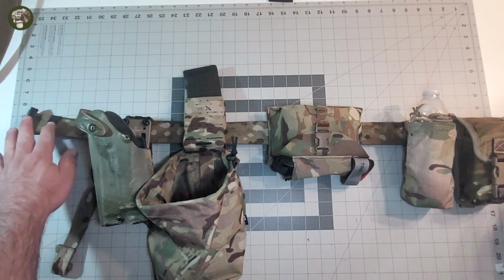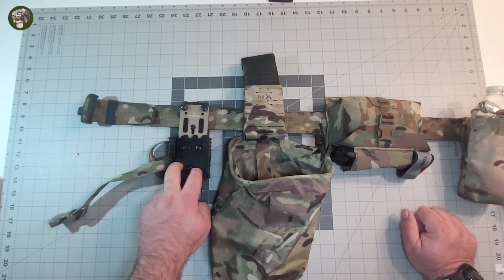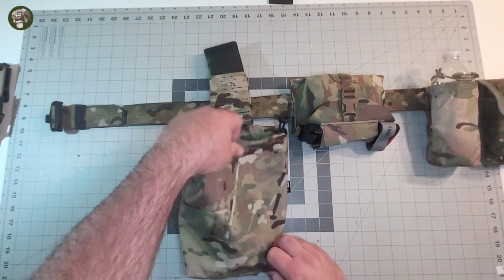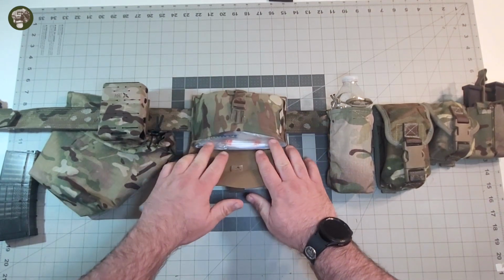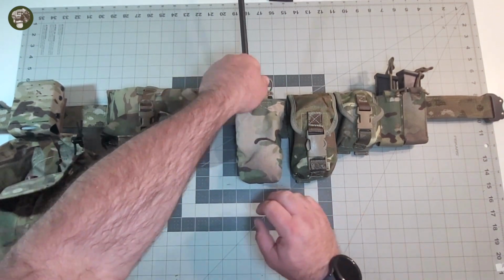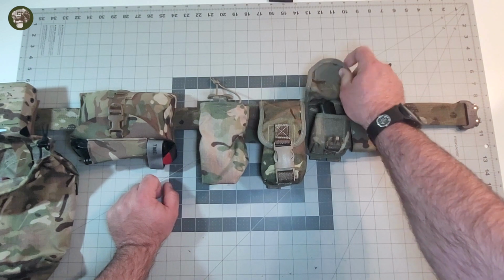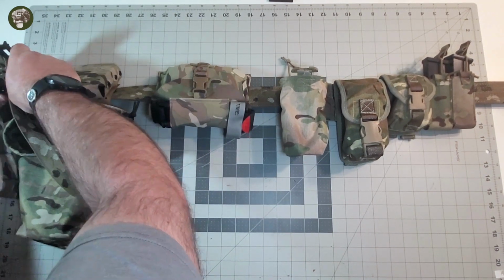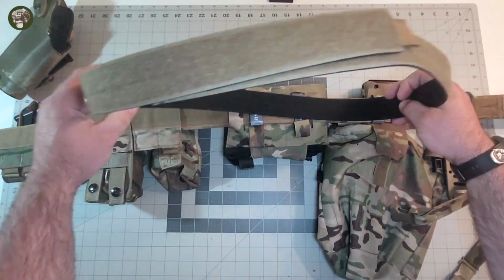Ukrainian SOF inspired 1st line Belt kit shakedown, review.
Hey everybody welcome back to another episode of Muddy Reviews, in this video, we are checking out my Ukrainian SOF-inspired 1st line setup for an SBU kit that is still in the works.

As you all know I love Airsoft, Kit, and LARPING and wanted to put together a Ukrainian SBU kit before the current conflict began as I love the MCX and the UKR SOF kits with the MCX looked sick and were rather Airsoft hipster so I started one on the low back in 2021. With the current conflict, the kit became very timely and morphed a bit but was still something I wanted to finish and rock at my local skirmish fields.

Starting with the base belt we are running an AWS LAB belt which can be found here:

Going left to right we have a Safariland 6004 holster with tac light on a True North Concepts MHA, You can find it here:

On the True North MHA I have a Bladetek adapter that I picked up from Amazon which you can link from the card in the video.

Next, we have the HRT mag pouch married to the Flatline Fiber Co. Dump pouch, a great system and a fantastic kit. You can find the HRT ARC pouches here:

Next up we have the GBRS IFAS, I really like this belt IFAK from GBRS and like the use of stretch material in place of Cordura. You can get these from GBRS group but I recommend Offbase Supply:

The Arbor arms bottle pouch is next with smoke and frag that is surplus British MTP pattern. I reviewed these items and you can find them on the channel at the tags in the video. and last but not least we have the T3 Gear double pistol pouches. Really nice slick & simple pouches.

I hope you got something out of this kit shakedown and enjoyed the video. As always folks get out there and play some Airsoft, make cool kits, LARP smarter, Not harder, and above all else take care.